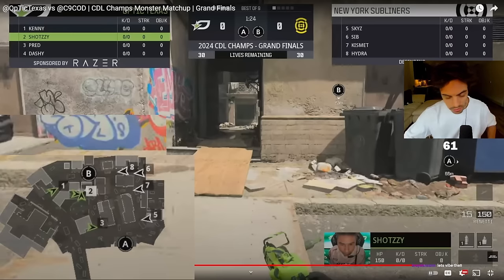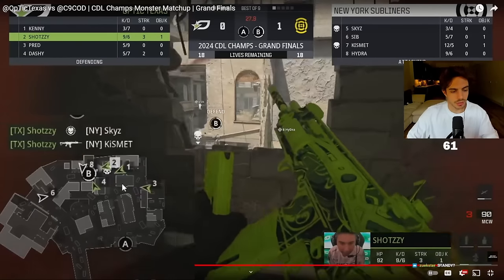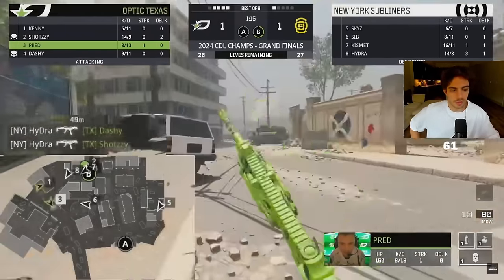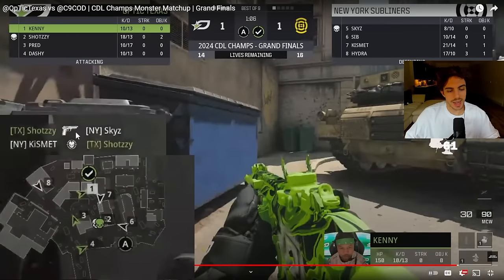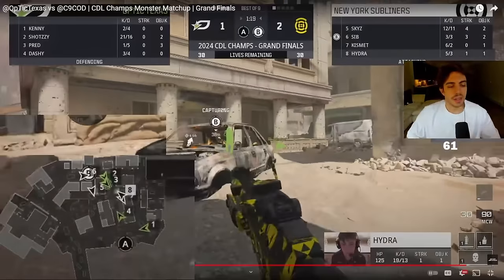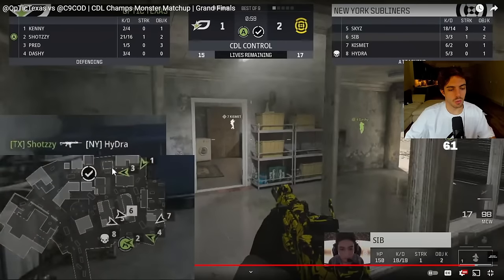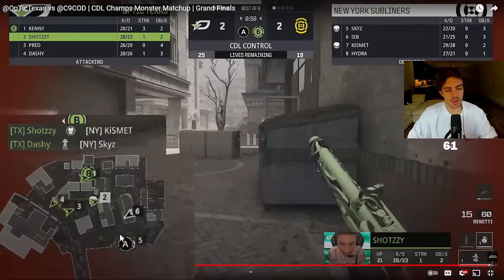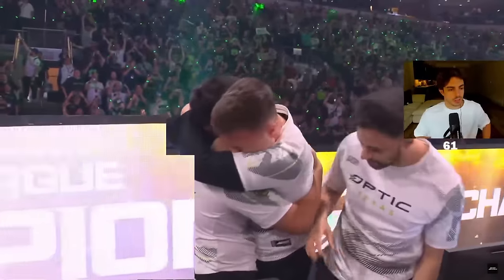OpTic COACH JP ANALYZES CHAMPS FINALS - THE WINNING MOMENT!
Breaking down the Grand Finals Game 6 vs NYSL during our CoD Champs run.